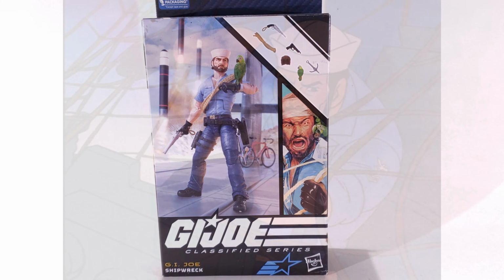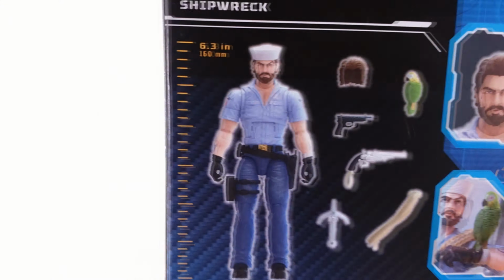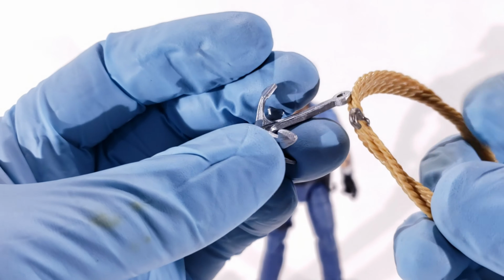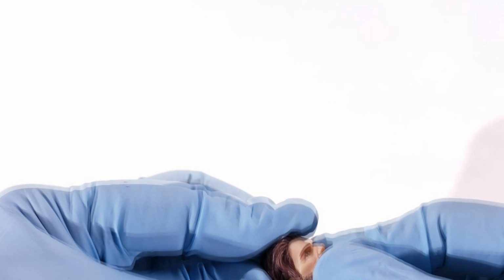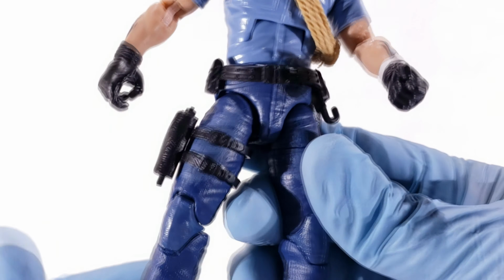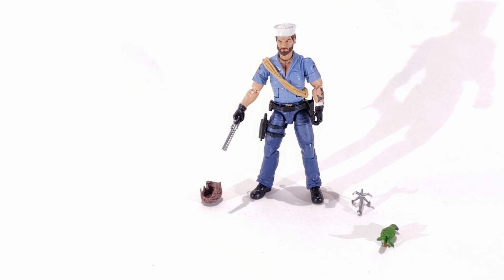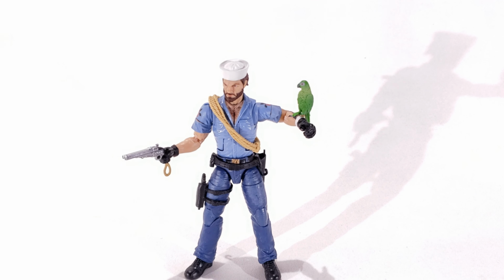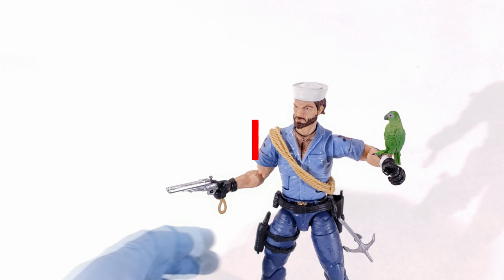Hasbro G.I.Joe Classified: Shipwreck 6-inch Action Figure 70 "BUST IT OPEN REVIEW"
Tough Nerd Toys here! Giving our latest review on the G.I.Joe Classified Series: Figure 70 Shipwreck  6-inch Action Figure.
Tough Nerd Toys does not own the music and or videos relating to G.I.Joe yet are properties of Hasbro, Marvel Sunbow, and other existing and nonexisting companies yet the video review is the creation of Tough Nerd Toys completely.

Also while you're at it we'd greatly appreciate it if you checked out our Tough Nerd Toys Fan Page, Facebook Gaming Page Tough Nerd Toys Gaming, Instagram, Twitter, Twitch, and Youtube for Movie,TV, Action Figure Reviews and live gameplay.

Simply by clicking the links below 🙂
Thank you and have a wonderful day.